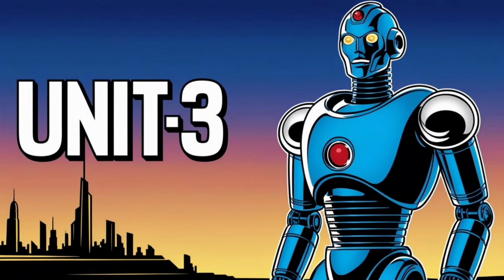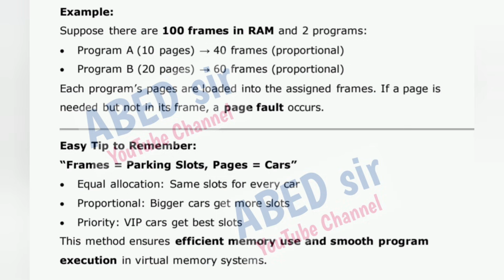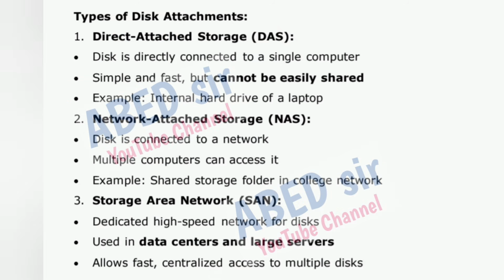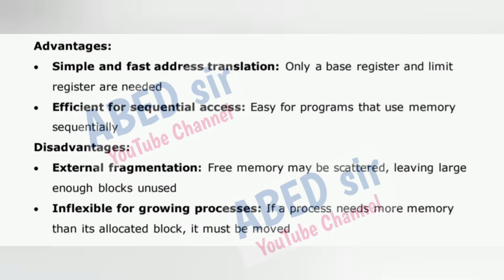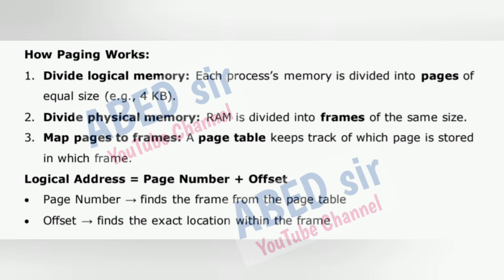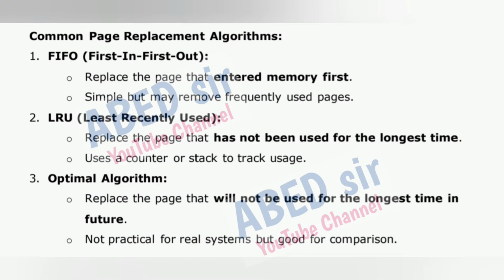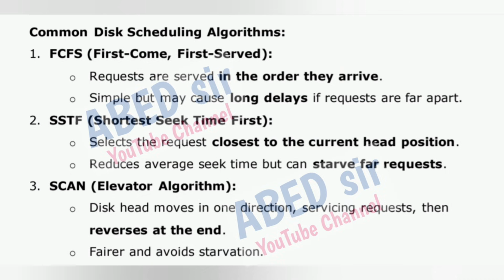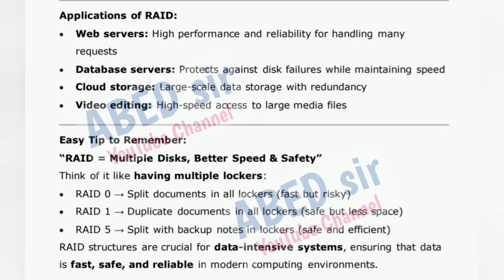Operating System Concepts UNIT 3 Quick Revision Short & Long Imp Questions 2025-26 BCA III 3rd Sem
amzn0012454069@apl